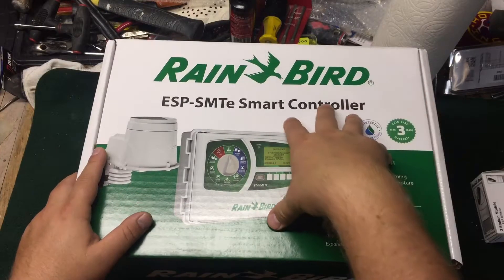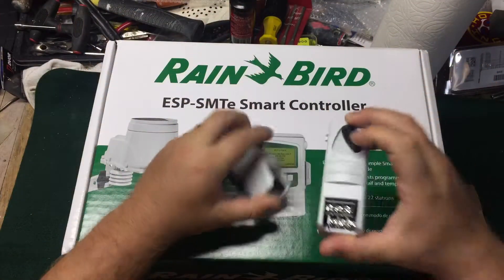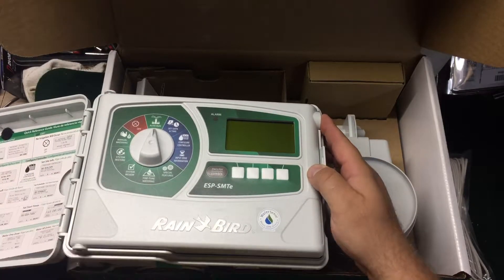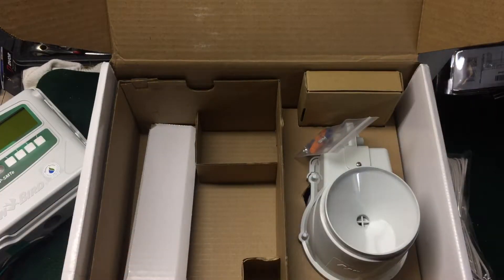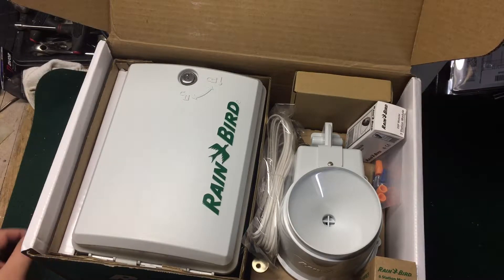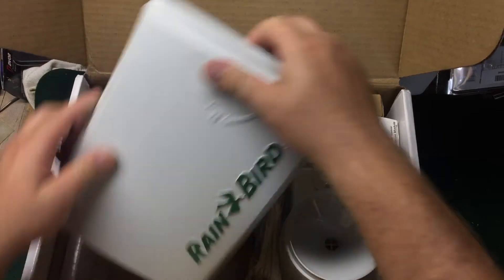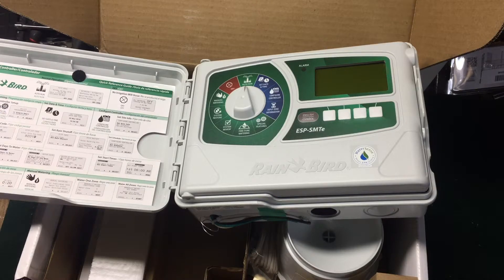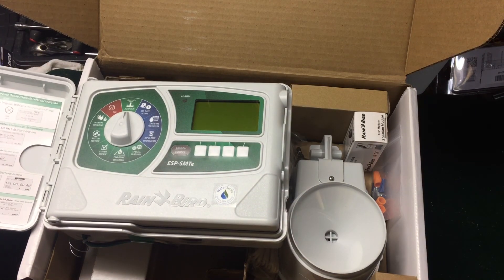Rainbird ESP-SMTe smart controller review gen2